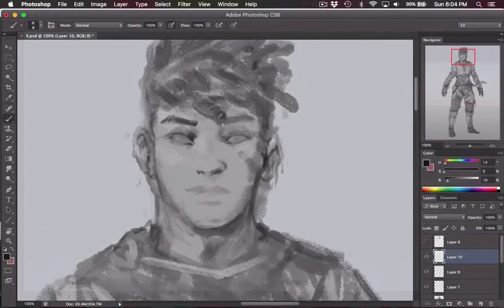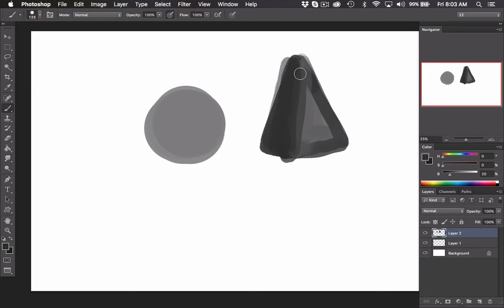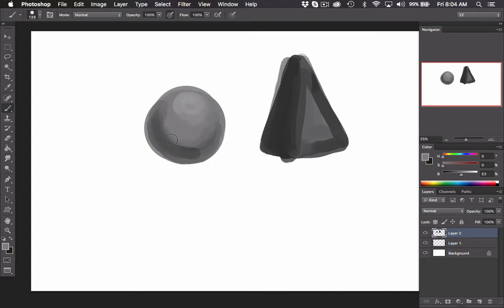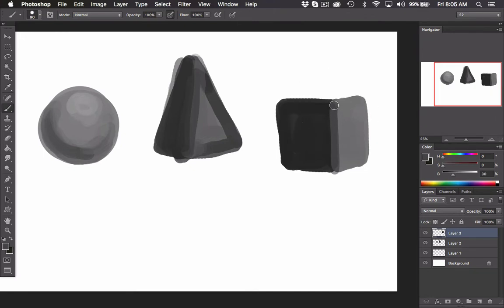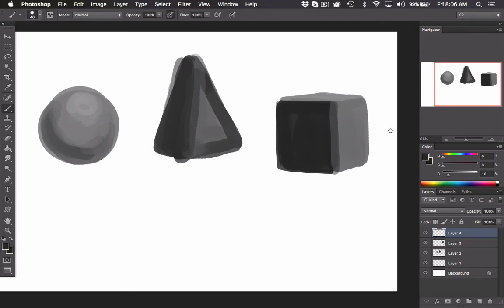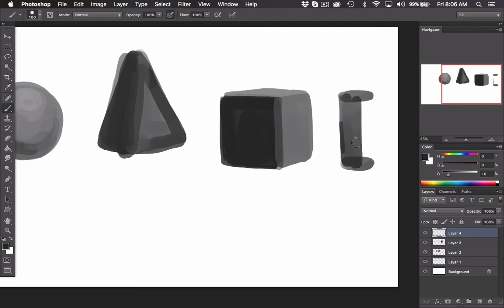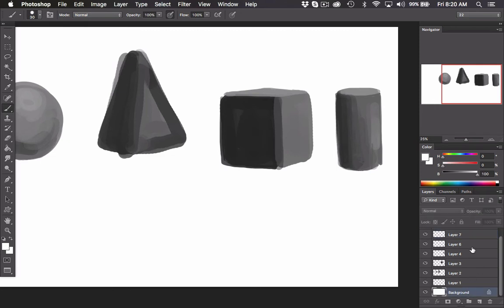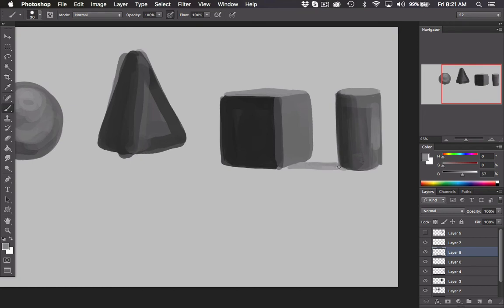Beginner Painting Course Lite - Lesson 01 - Shapes & Shadows